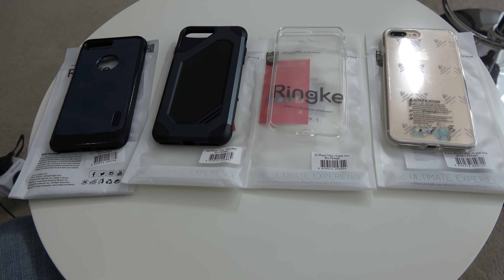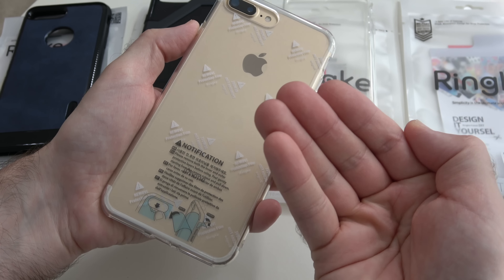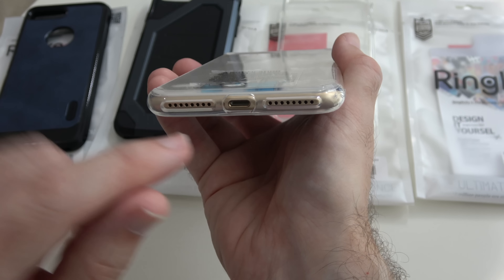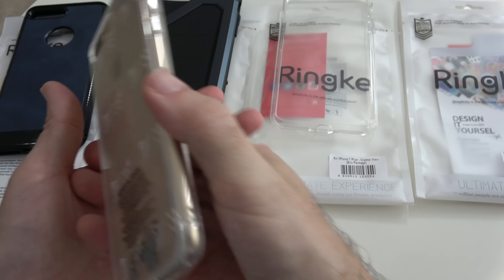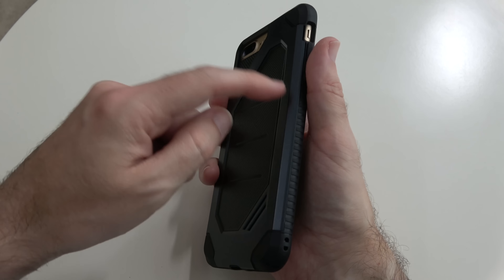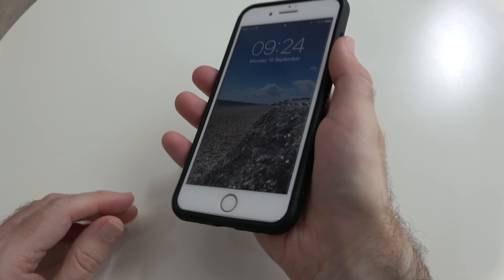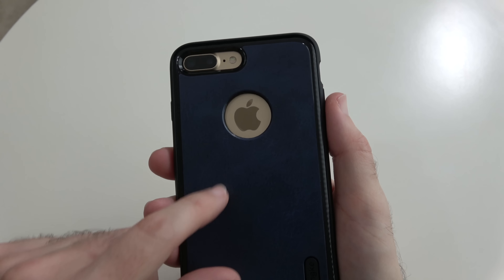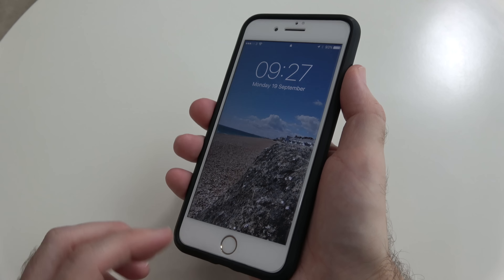Best iPhone 7 Plus Cases from Ringke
Get your Cases here …

Ringke MAX iPhone 7 Plus

Ringke AIR iPhone 7 Plus

Ringke FUSION iPhone 7 Plus

Ringke Flex S Series iPhone 7 Plus

Ringke Flex S Series iPhone 7

My iPhone 7 Plus Glass Screen Protector
USA (alternative)